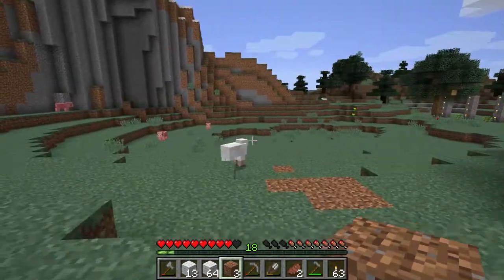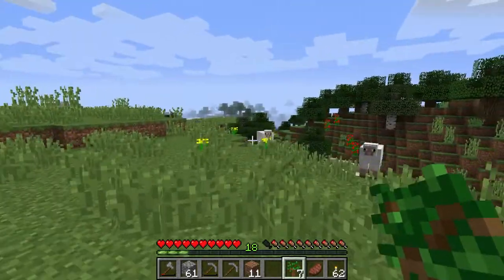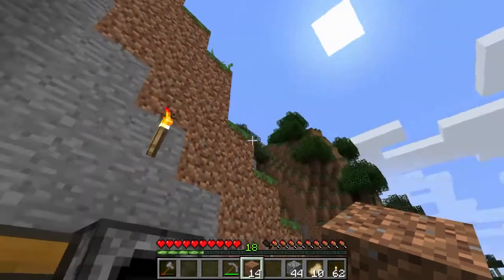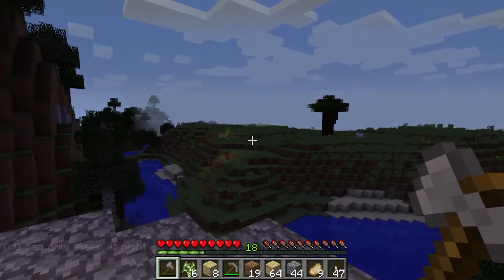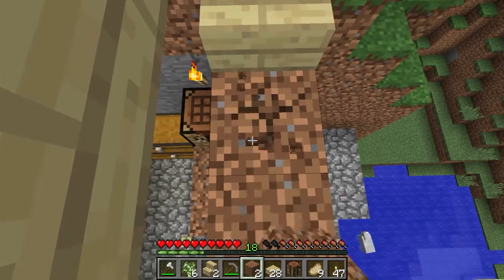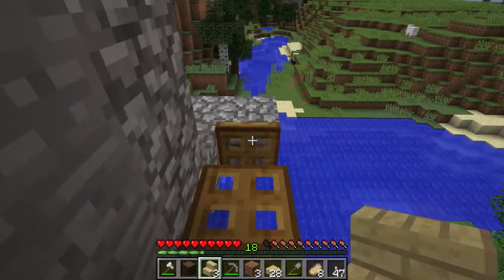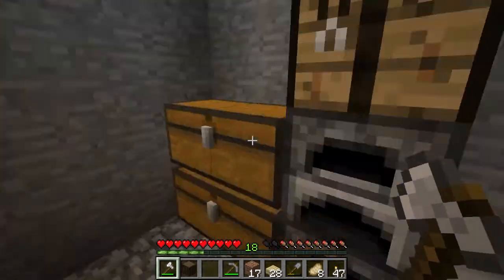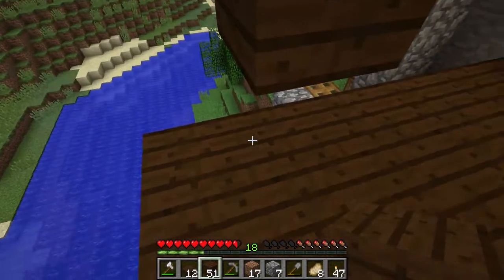Bole Plays Minecraft Episode 3 Small House on Cliff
In this episode we are moving and building a small house.
In advance, I'm sorry for background noises.